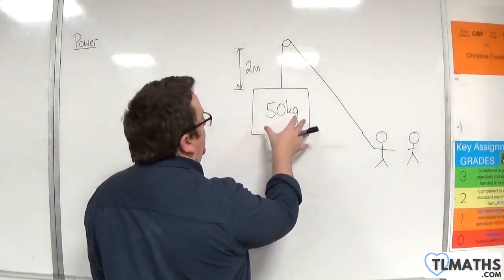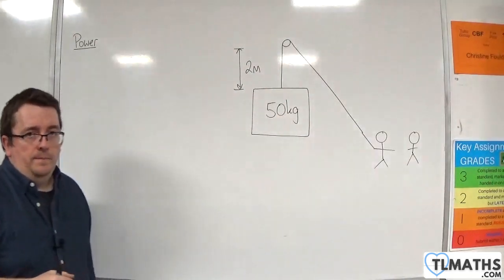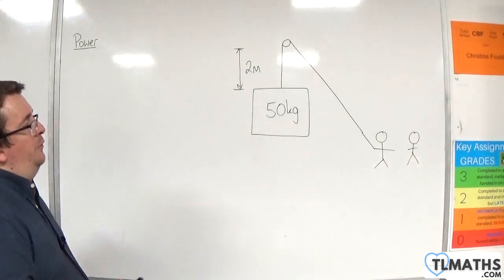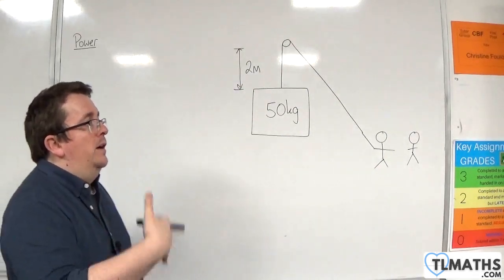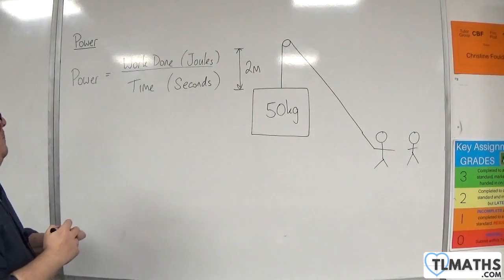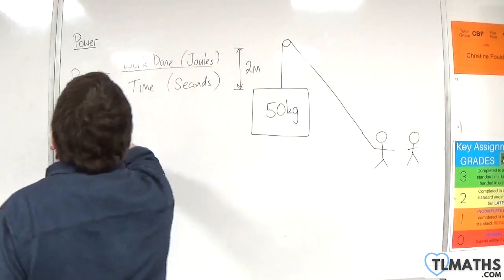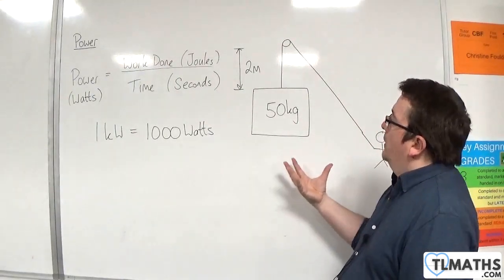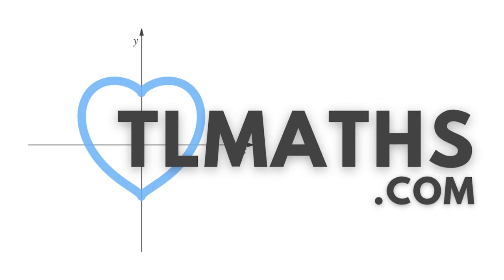OCR MEI Mechanics Minor B: Power: 01 Introduction to Power